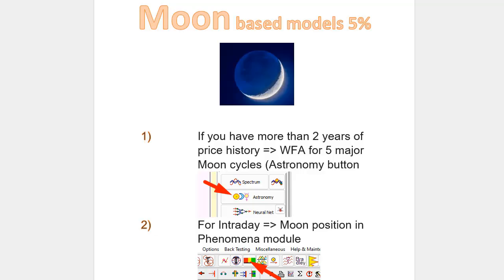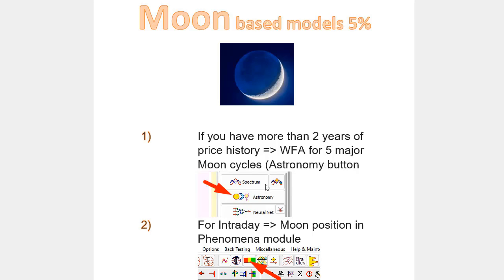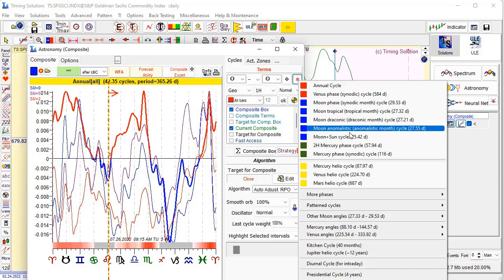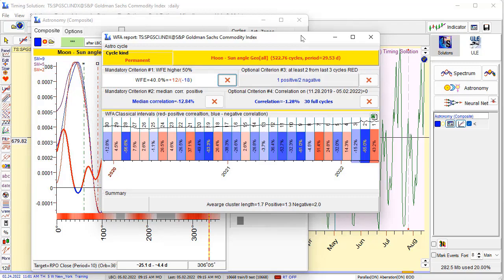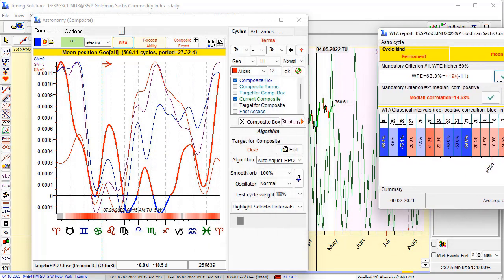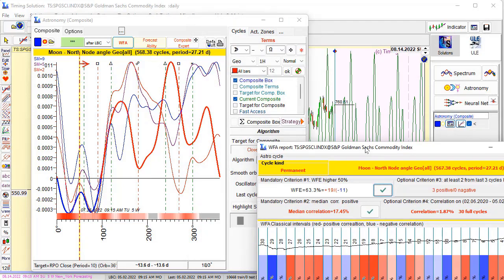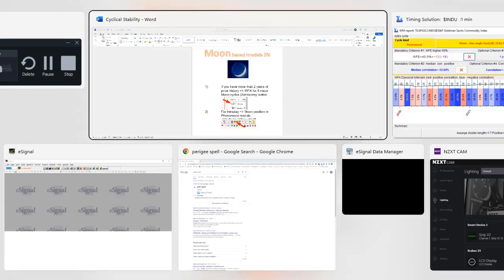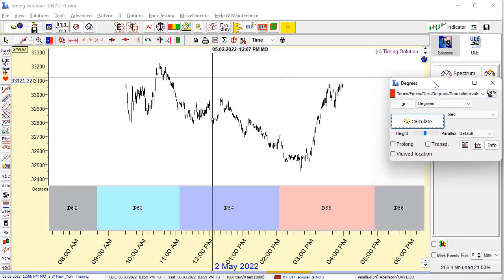Moon Model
This is explanation how to build Moon based models. For intraday we analyze moments when Moon ingresses into different degrees of Zodiac.